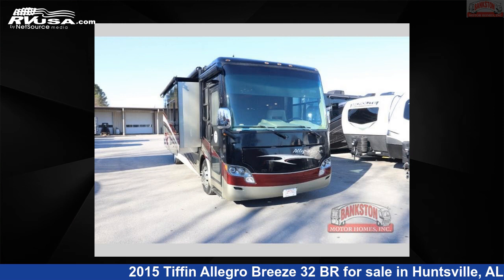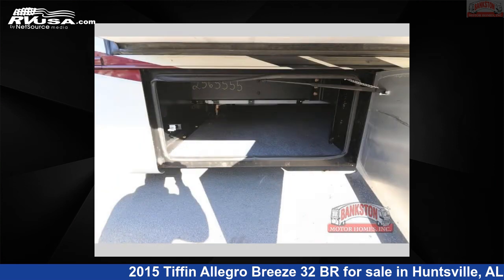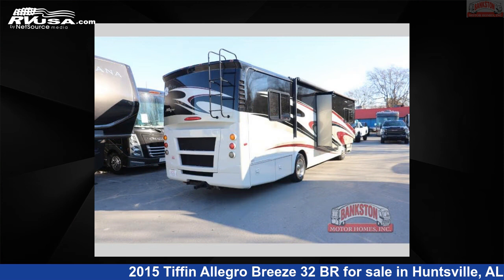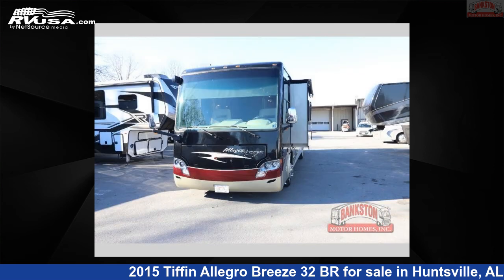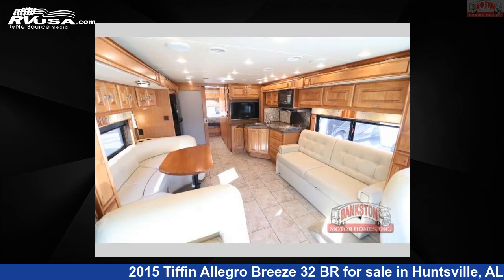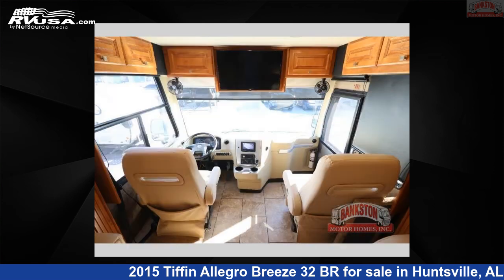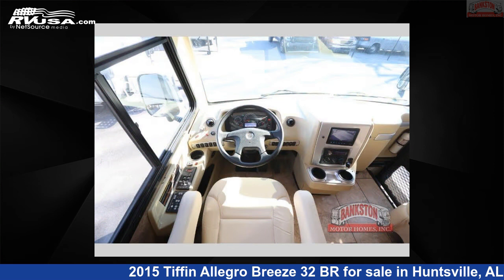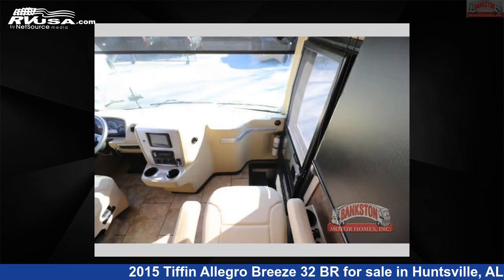Unbelievable 2015 Tiffin Allegro Breeze Class A RV For Sale in Huntsville, AL | RVUSA.com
This 2015 Tiffin Allegro Breeze 32 BR is a Class A RV. It is located in Huntsville, AL 35816 and is offered for sale by Bankston Motor Homes of Huntsville. This Used Tiffin Is 33' 0" in length and features sleeps 5, Slideout, and 70 gal fresh water capacity. The floorplan layout of this Class A features Rear Bedroom, U-Shaped Dinette. This 2015 Tiffin Allegro Breeze 32 BR is built on a Powerglide chassis.